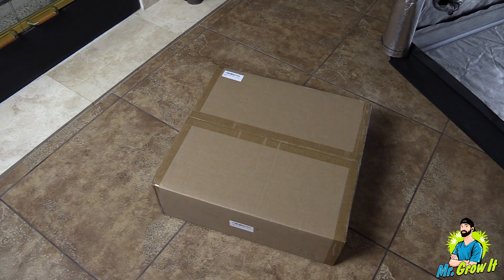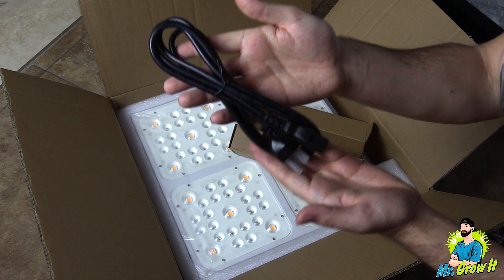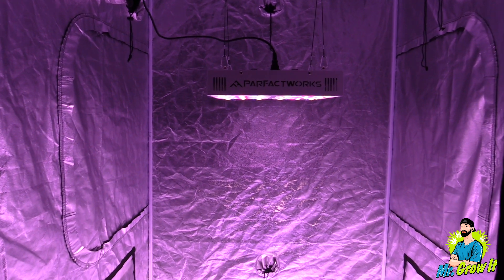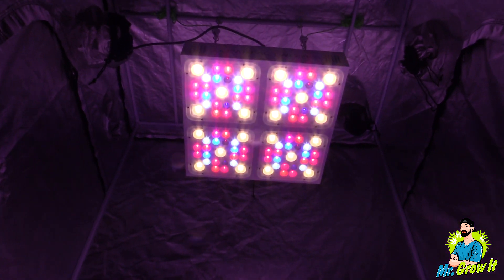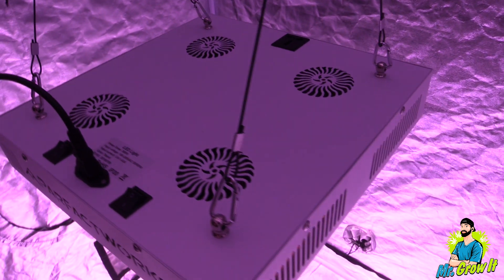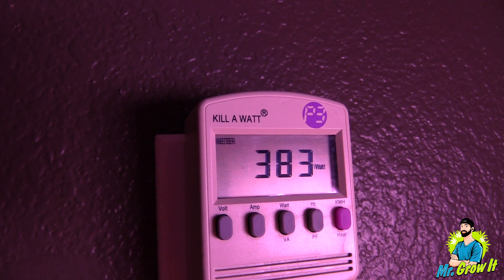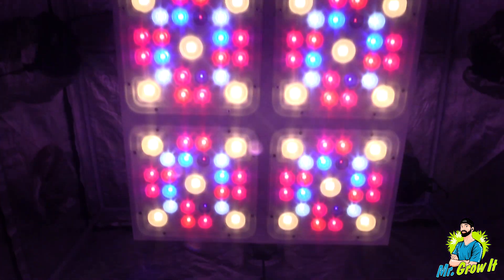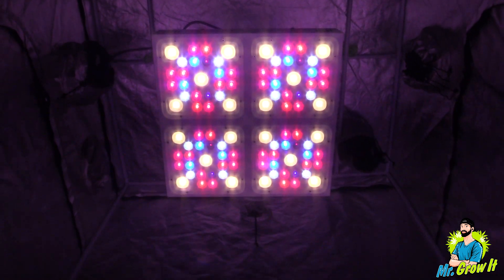1000W CREE COB Plus LED Grow Light by PARFACTWORKS | Unboxing, PAR Test & Heat Test!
In this video, I unbox, PAR test, and heat test the 1000W CREE COB Plus LED Grow Light by PARFACTWORKS. What do you think about these measurements?

1000W CREE COB Plus LED grow light

Lukrembo - Pancake
KV - Spiral